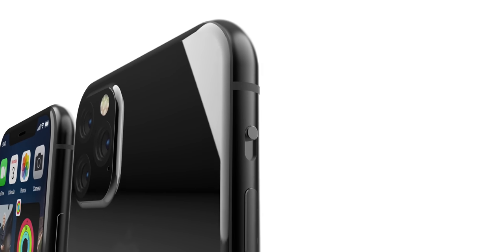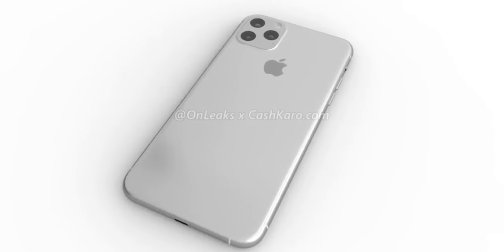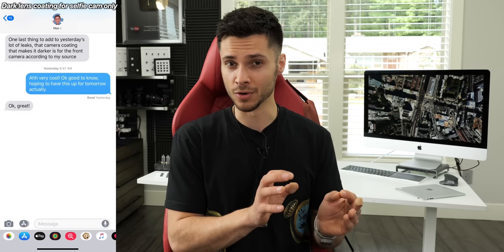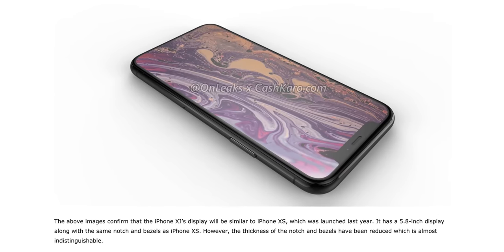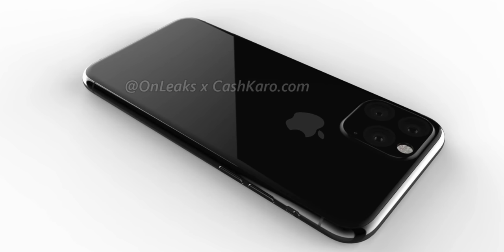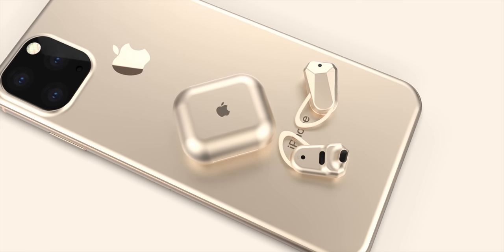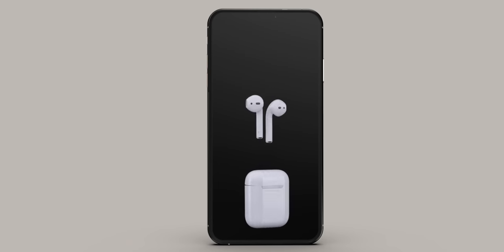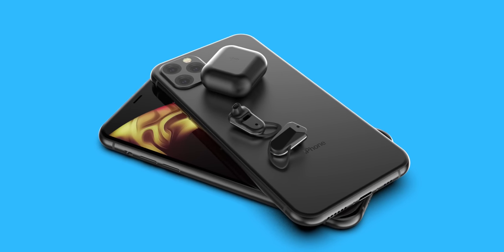iPhone 11 FINAL Design Leaks & AirPods 3 in 2019!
FINAL iPhone 11 design leaked! New mute switch, colored camera lens & thinner bezels. AirPods 3 confirmed for 2019! BIG Leaks.

Sources

iPhone 11 Leak.

Chimpanzee on Insta.

iOS 13 concepts. (Screens during renders)

more ios 13 stuff. (Screens during renders)